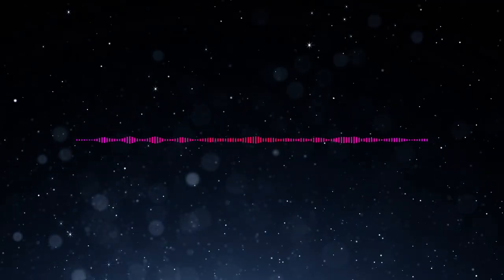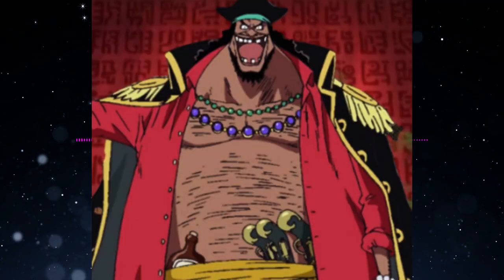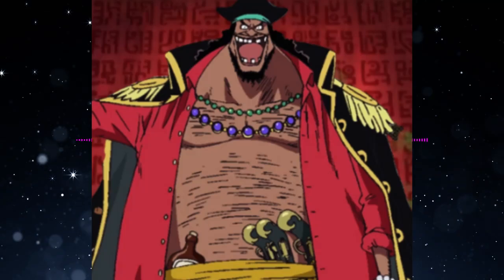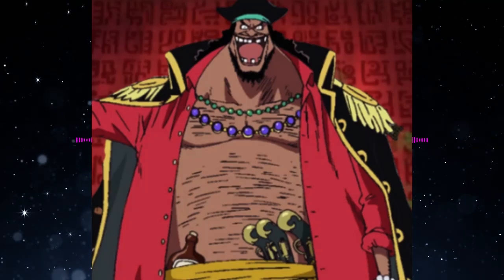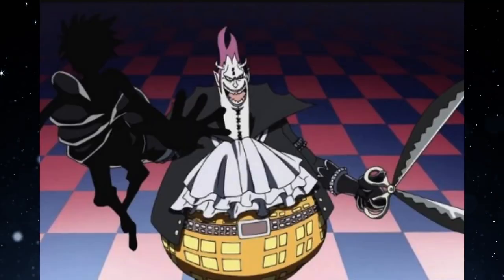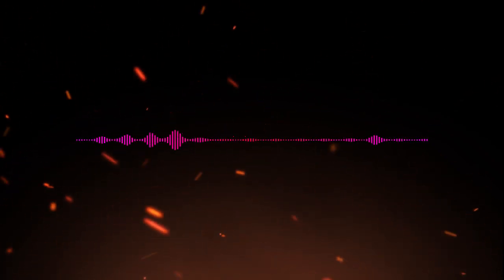One Piece T/T: Today - Geko Moria is important?!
Geko moria gets no break and always comes back but why tho?